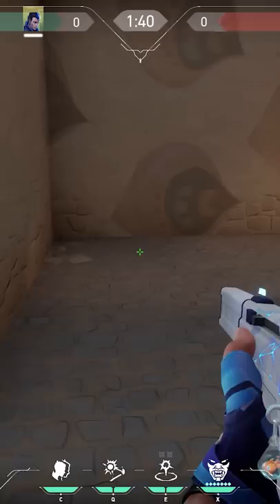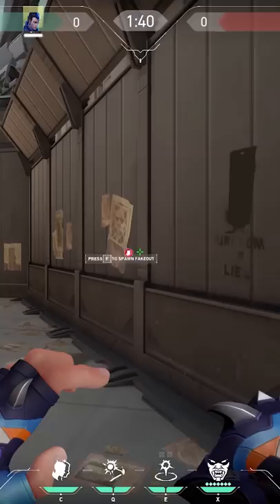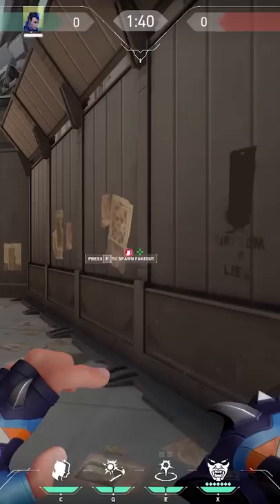Become A Bind God With Yoru - Valorant